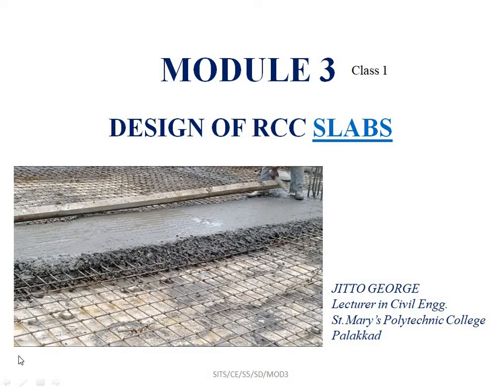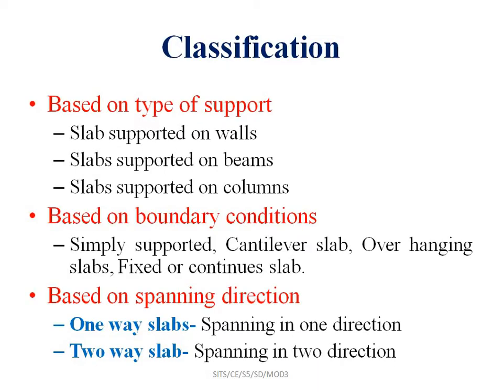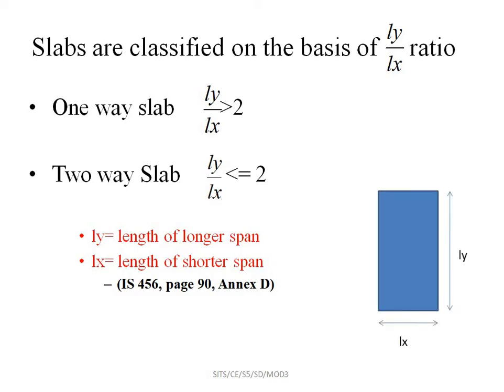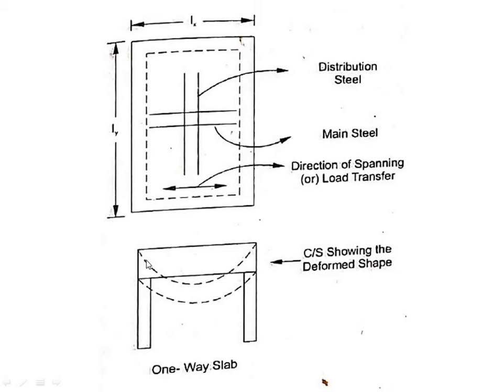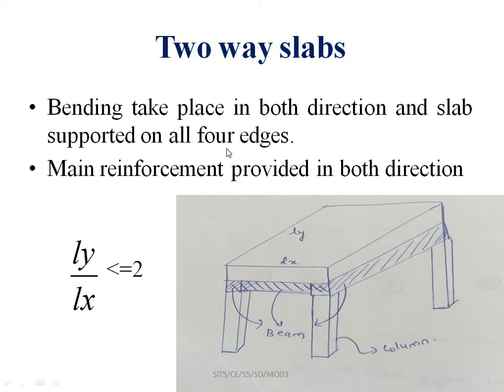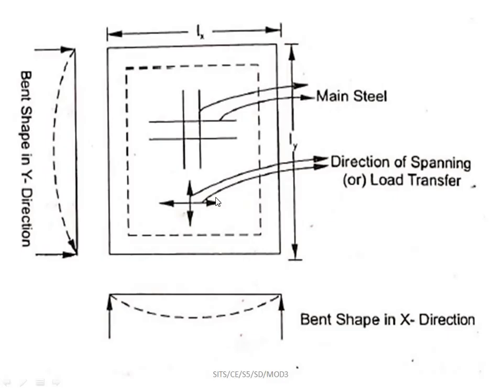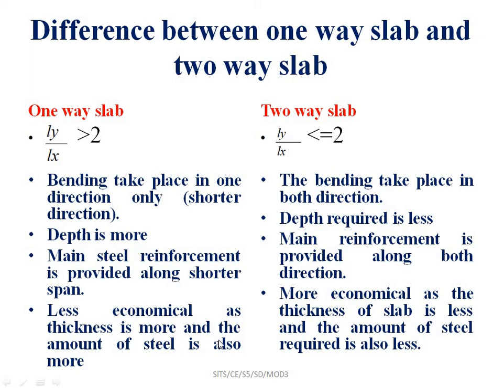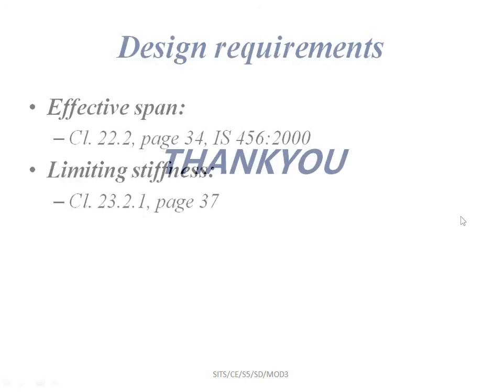SD1 MOD 3 CLASS 1 DESIGN OF RC SLABS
DESIGN OF RC SLABS